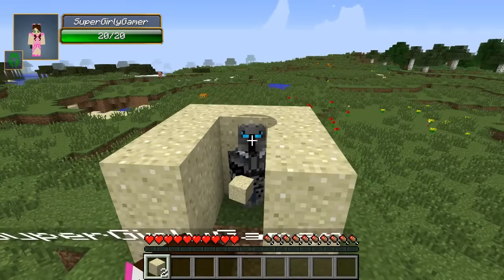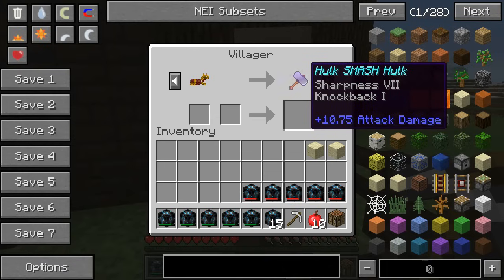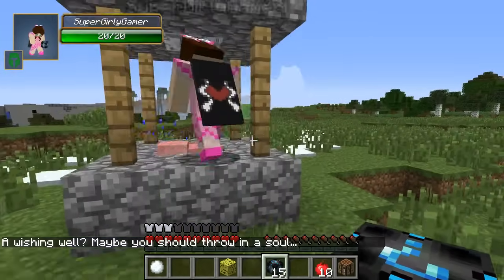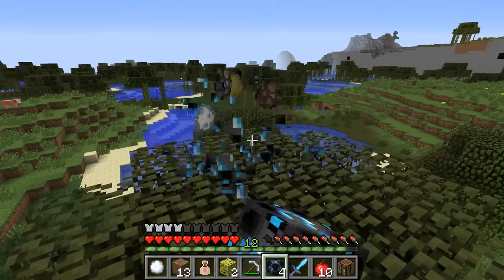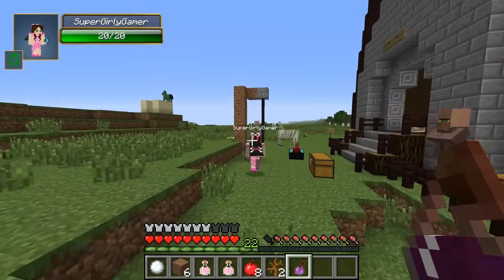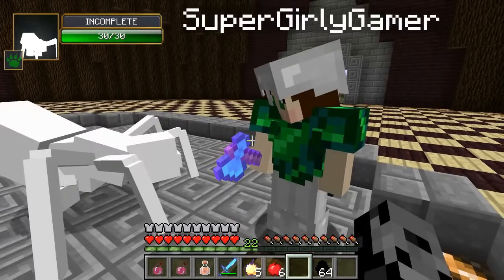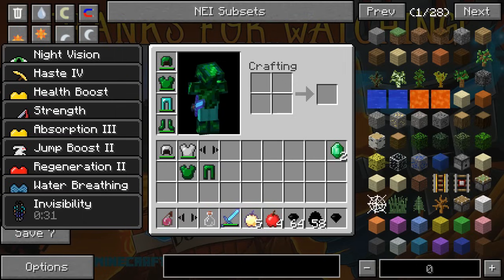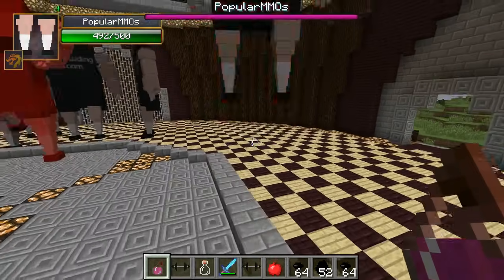Minecraft: REAL LIFE PAT CHALLENGE GAMES - Lucky Block Mod - Modded Mini-Game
The Challenge Games begin and we must destroy real life me!

RULES
- No Penalty for dying before the battle begins

In this Real Life Pat Challenge Games Modded Mini-Game:
Lucky Blocks Mod Vs Real Life Pat from the PopularMMOs Mod, me against Jen who will survive the longest!